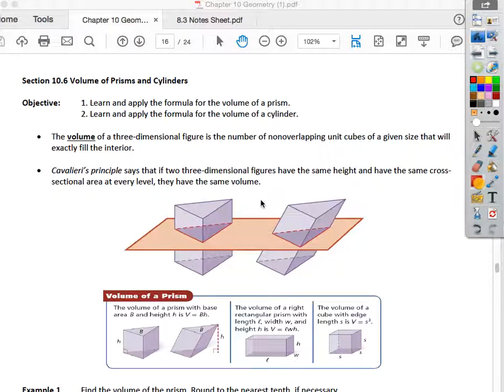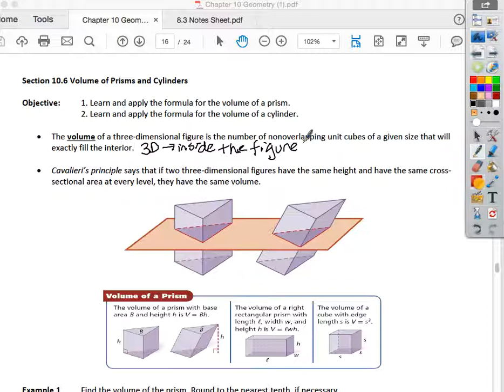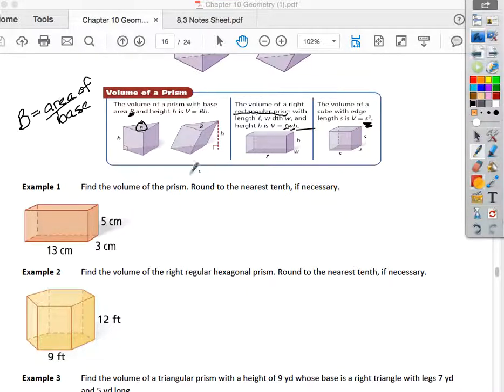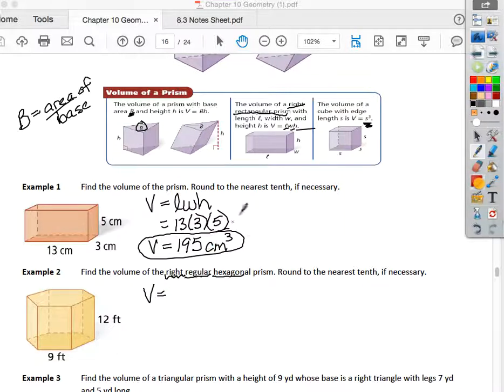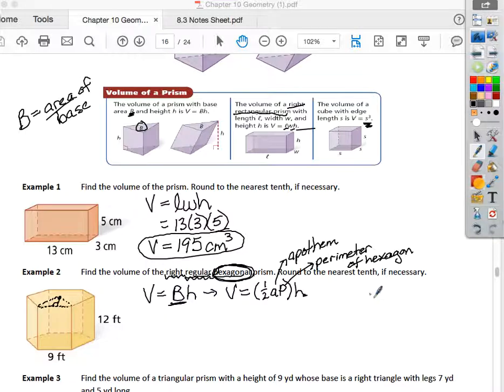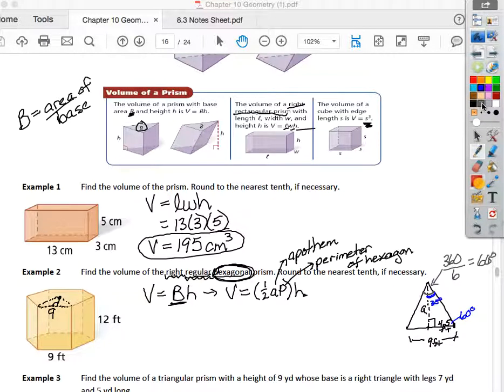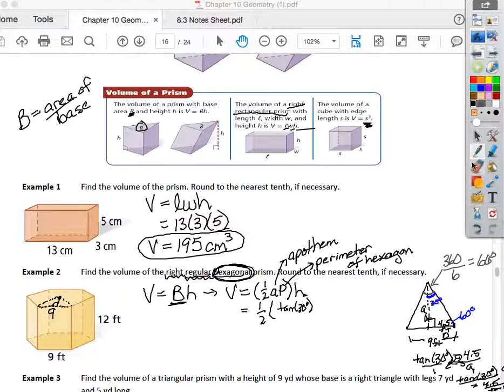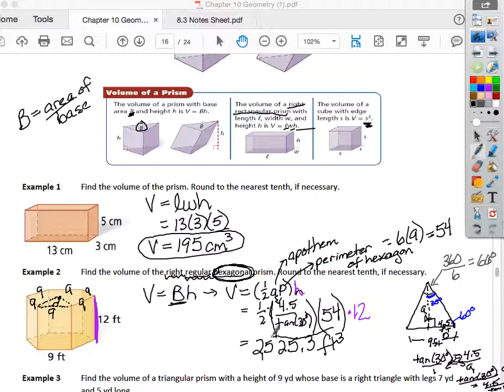Section 10.6 Video 1